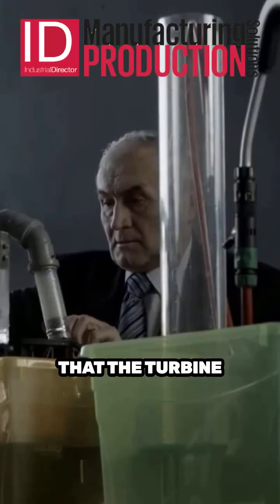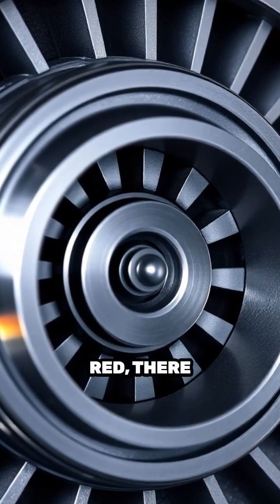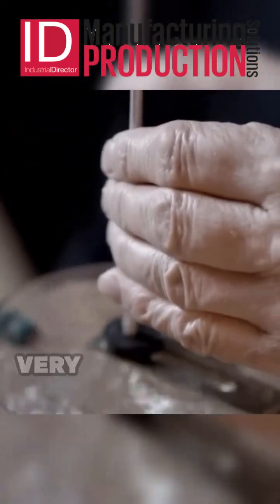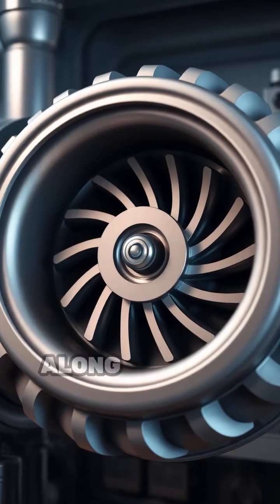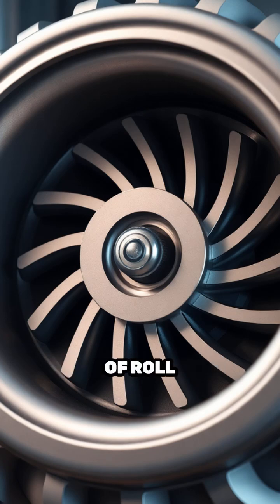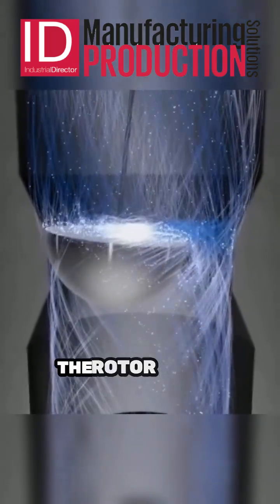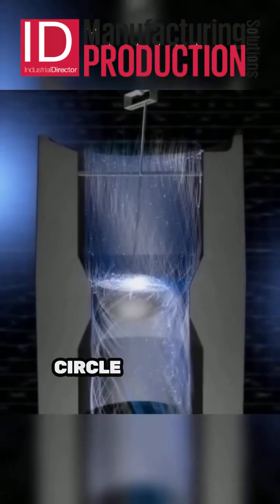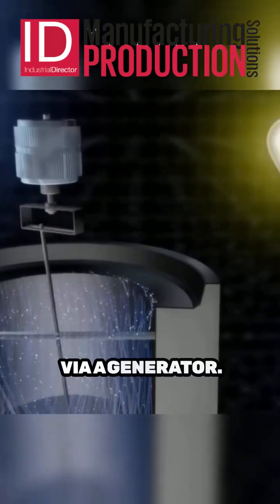Rolling Fluid Turbine Innovation | The Invention Changing How We Harness Water Power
After countless trials and engineering setbacks, inventor Sedlecek finally succeeded in developing a revolutionary new water turbine — one that rolls instead of spins.

Unlike conventional turbines, this rolling fluid turbine uses a rotor that rolls along the stator’s inner wall while rotating around its own axis. The result?
⚙️ Higher efficiency
🌊 Smoother water flow
💡 Reduced wear and energy loss

Patented in both Europe and the US, this breakthrough design represents a major step forward in sustainable fluid dynamics and energy conversion.

Discover how Sedlecek’s “rolling principle” could reshape the future of hydro and fluid-based power systems.